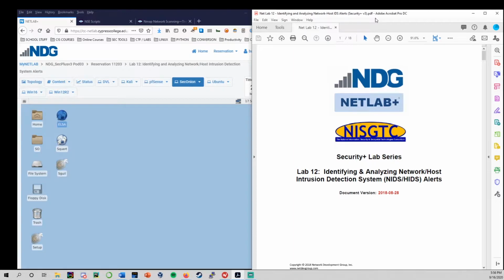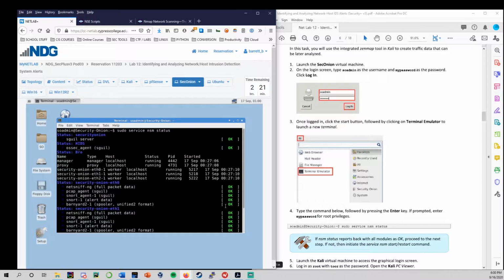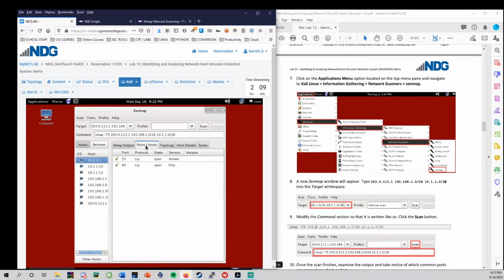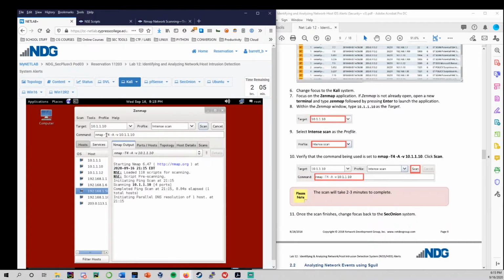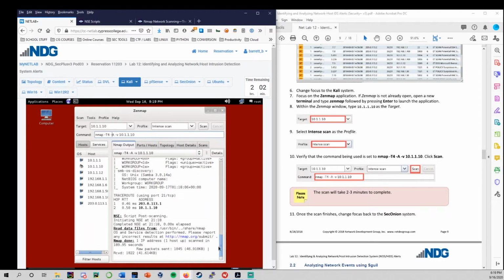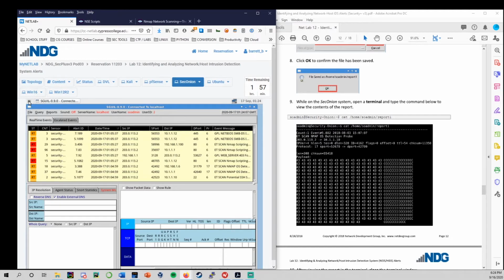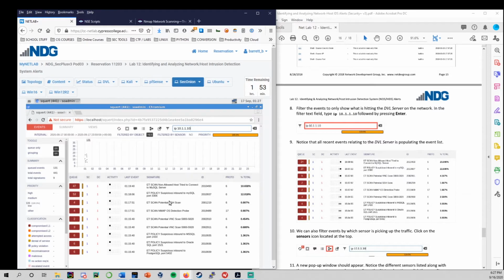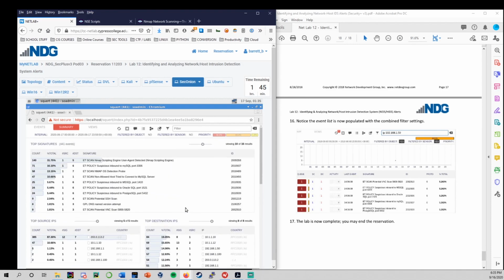Security+ NETLAB+ 12 - Identifying and Analyzing Network Host Intrusion Detection System Alerts